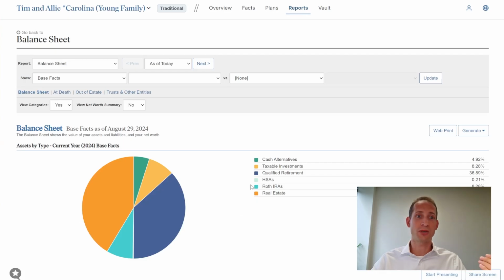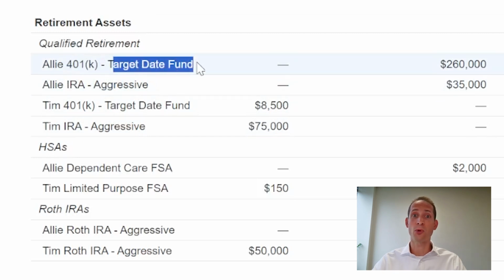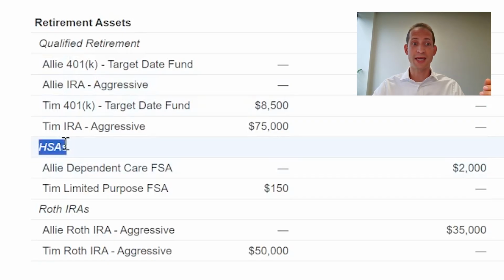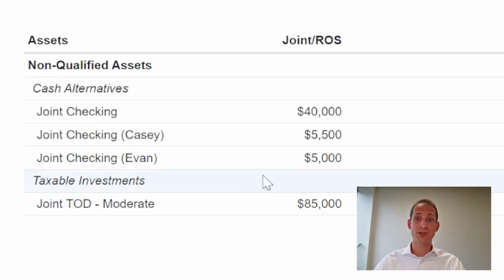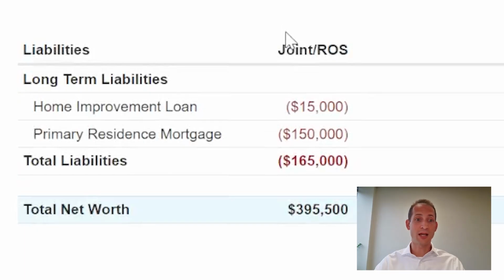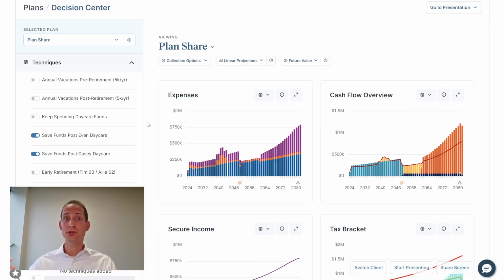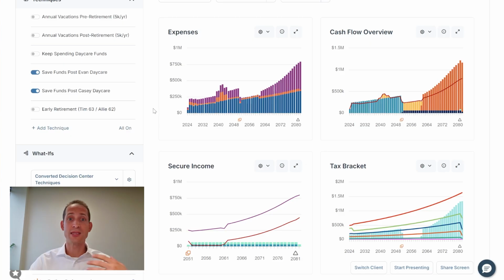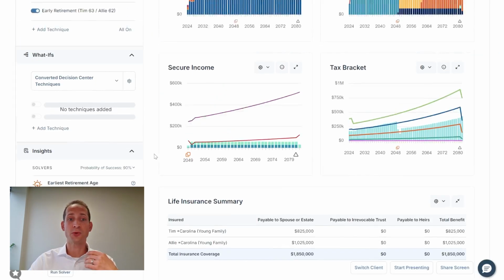Young Families: Balancing Retirement and Education Costs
In this video, Joe Okaly breaks down a young family's financial plan, emphasizing the importance of strategically using various accounts throughout different life stages. He discusses Tim and Allie Carolina's $1 million net worth, which is allocated across an emergency fund, children's savings accounts, a joint tax-advantaged account, 401(k)s, IRAs, and HSAs. Joe highlights the benefits of maxing out 401(k) contributions, exploring Roth IRAs, and making use of both FSAs and HSAs for tax-advantaged savings.

Joe also stresses the need to invest children's savings in growth-oriented accounts rather than traditional bank accounts. Additionally, he covers the importance of life insurance for young families to ensure financial security. With 40% of the family's assets tied to their home, Joe emphasizes planning ahead to maximize financial flexibility and security.

Key Topics:
⭐Maximizing 401(k) Contributions
⭐Tax-Advantaged Accounts: FSAs and HSAs
⭐Investment Options for Children’s Savings
⭐Life Insurance for Young Families
⭐Advanced Financial Planning for Flexibility